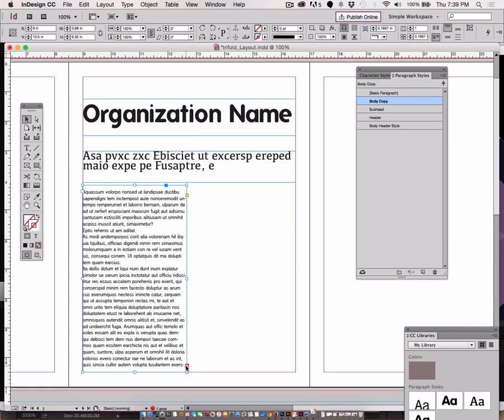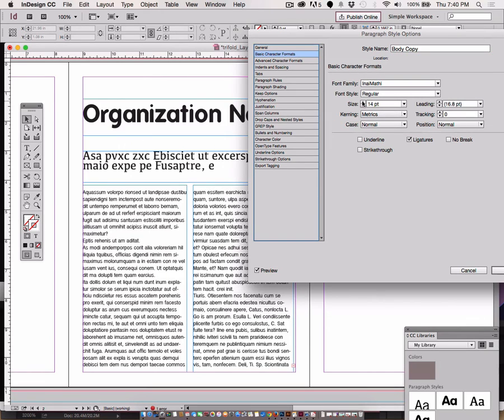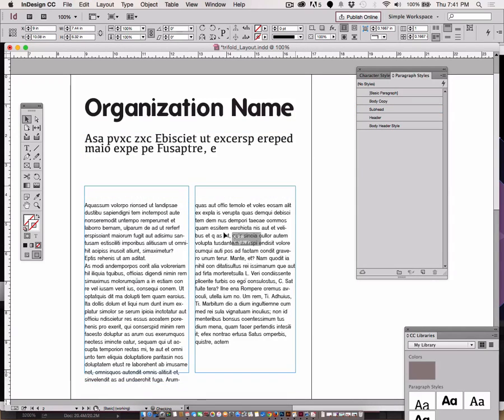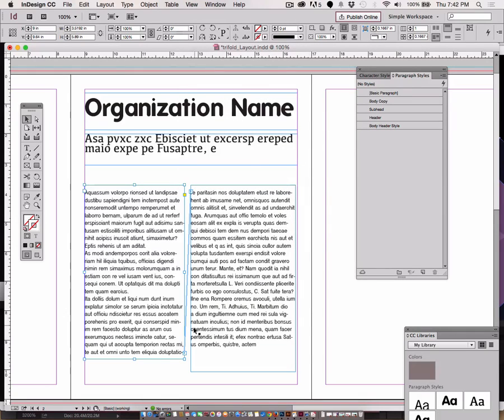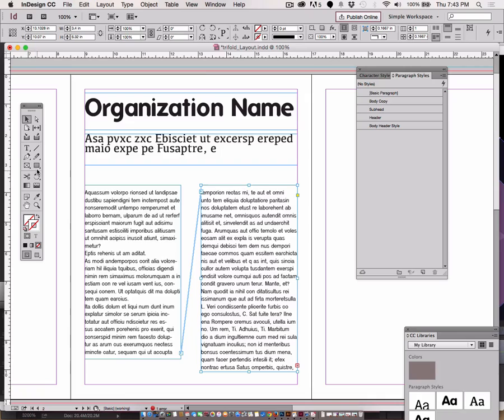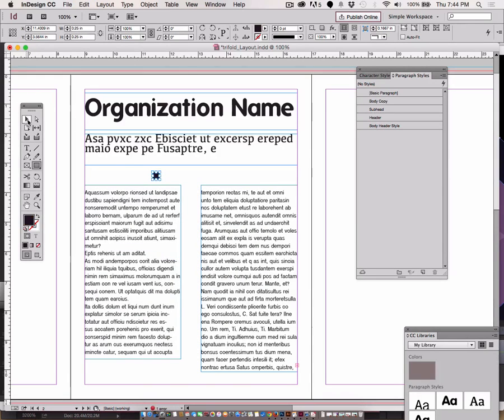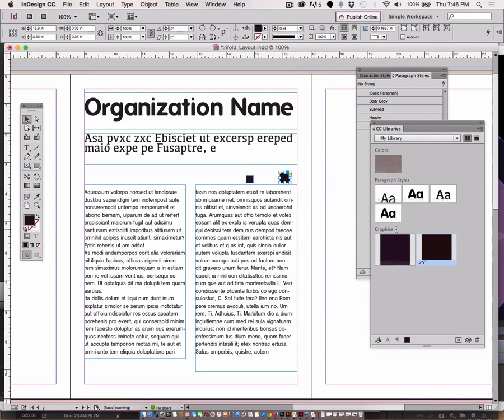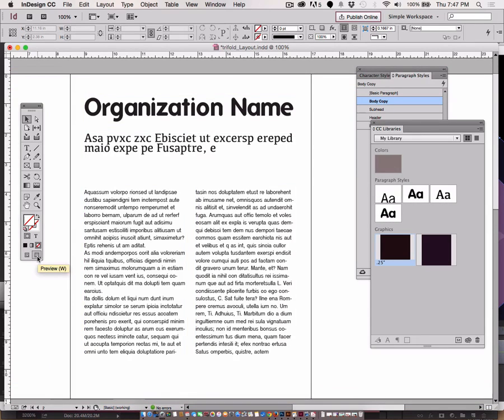Adobe InDesign - LAYOUT TIPS